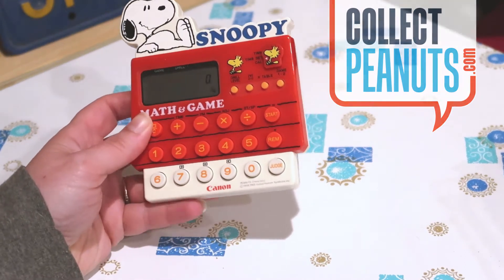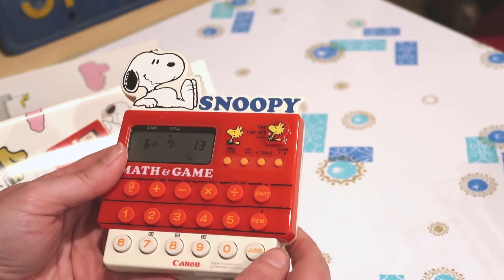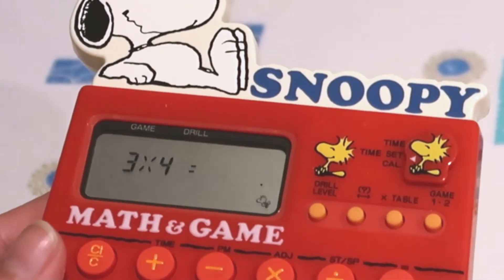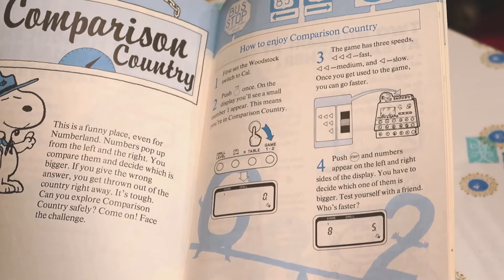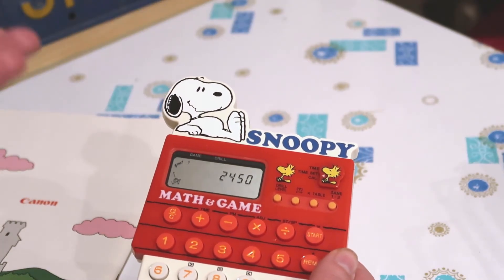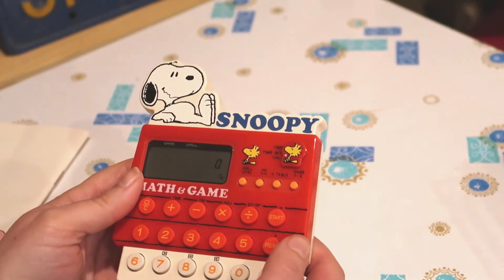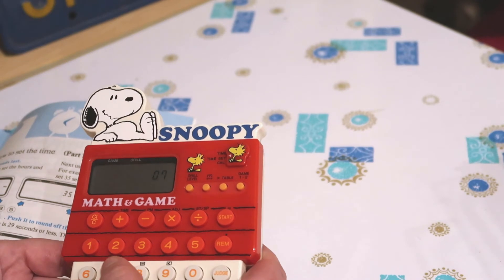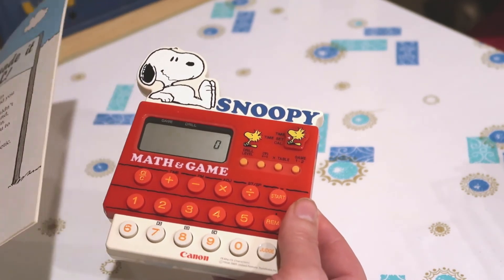Let's Play! Snoopy Canon Math Learning Aid | CollectPeanuts.com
The Snoopy Canon Math Learning Aid is up and running! Let's play the games, set the clock and try the timer. Plus, you'll get to see how difficult it is to do basic math while trying to come up with witty banter about this 1984 calculator. Thanks to Allen for finding batteries for it!

00:00 Introduction
01:10 Hide and Seek Castle Game
02:55 Multiplication Forrest
04:10 Comparison Country
07:13 Tens Stadium
09:36 Setting the Clock
11:06 Stopwatch
11:47 Timer
12:47 Like & Subscribe! Thank you!

Title - Let's Play! Snoopy Canon Math Learning Aid